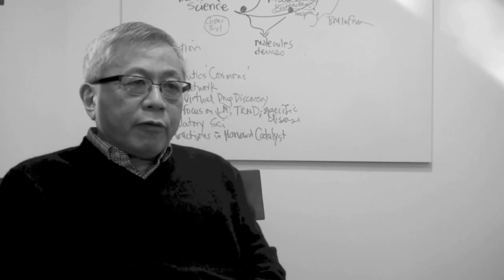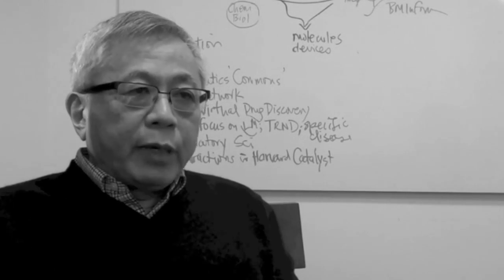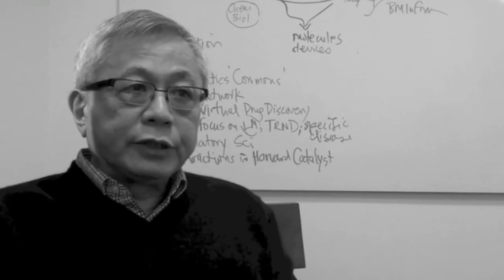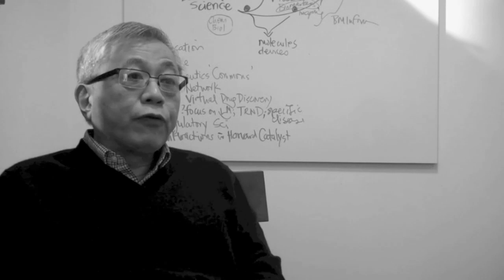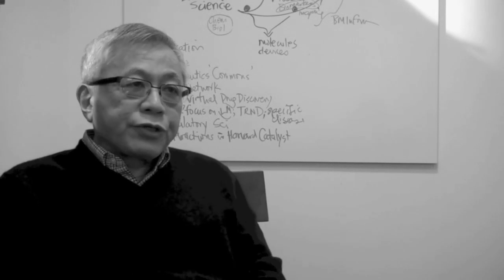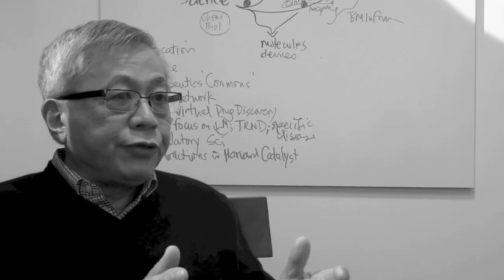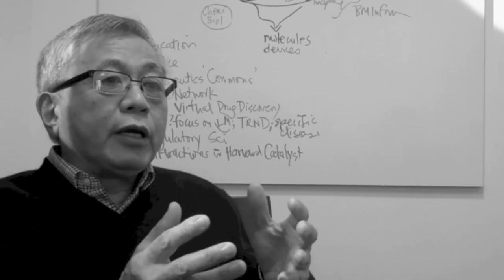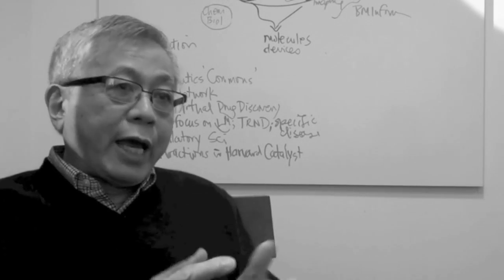Reflections on Translational Medicine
William Chin, Harvard Medical School's executive dean for research, offers a vision for partnerships that move discoveries from bench to bedside.